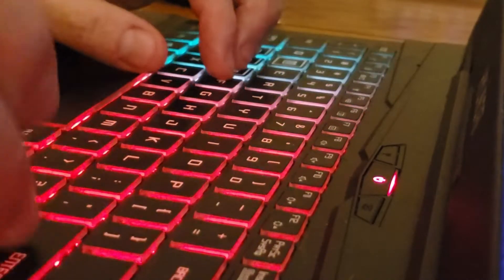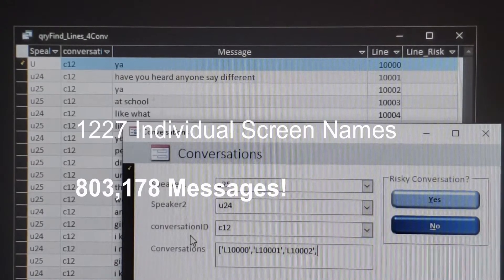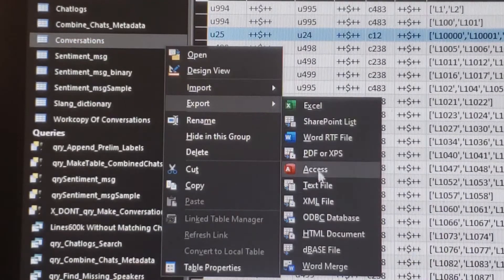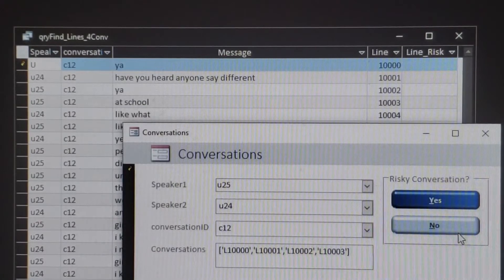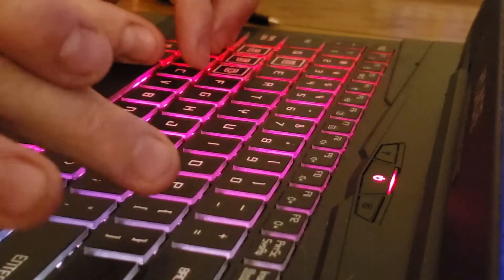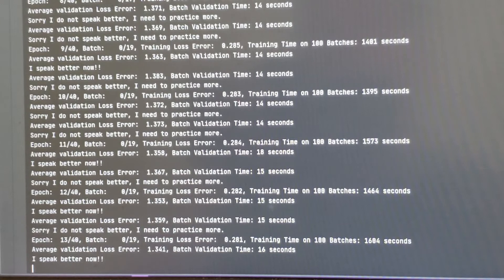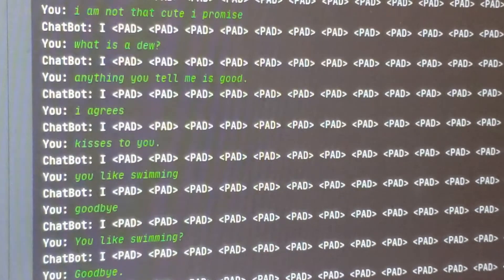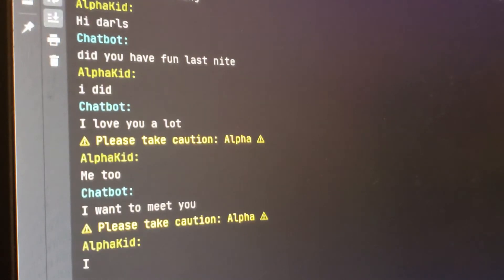An Online Sexual Predator Chatbot Warning System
The video quickly discusses how the team assembled the chatbot’s dataset.

Project partner: Save the Children